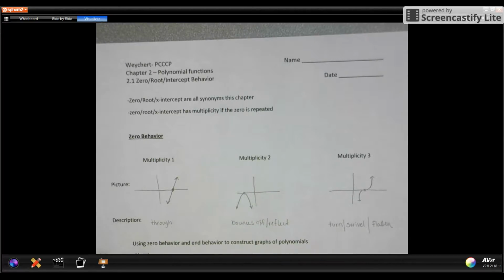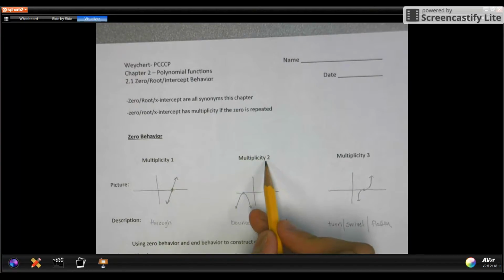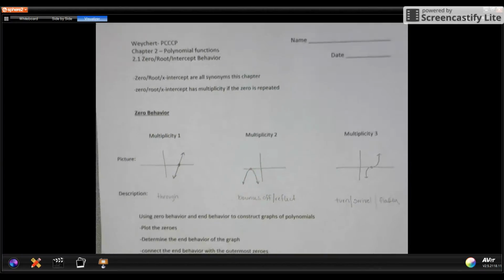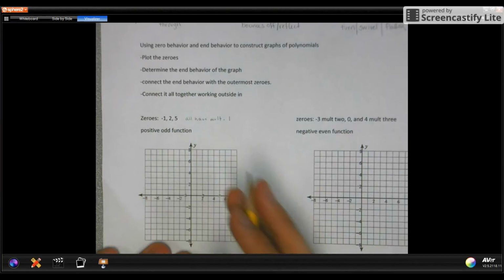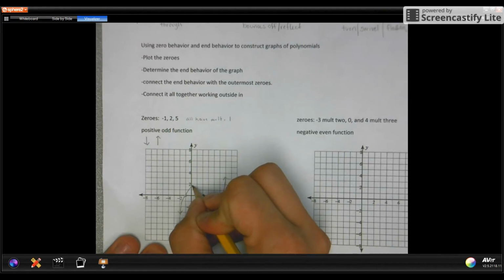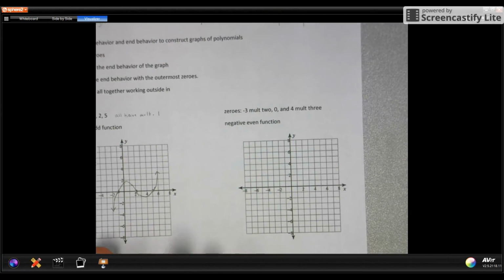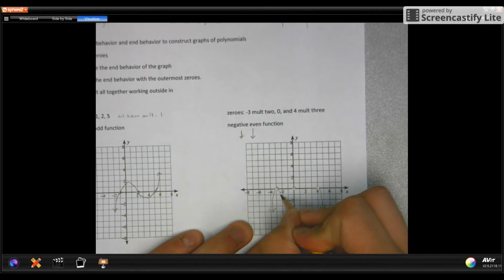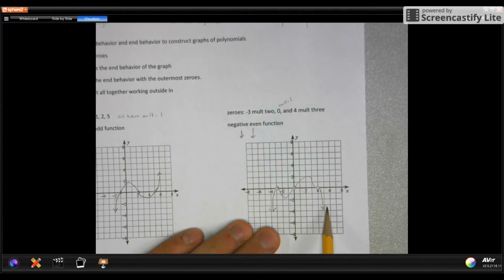Updated Zero Behavior